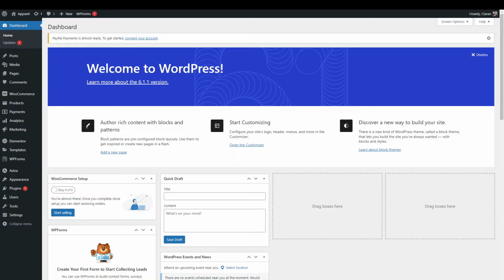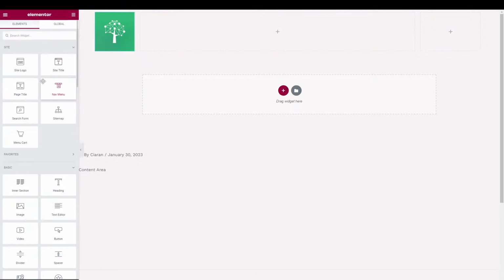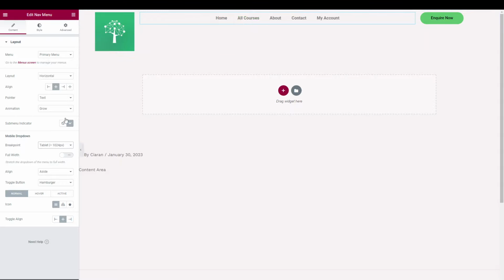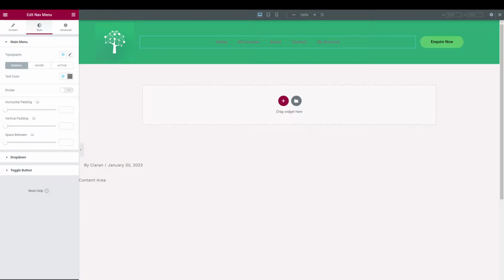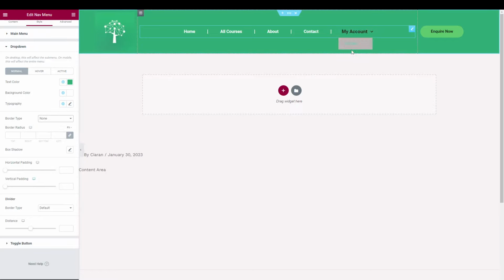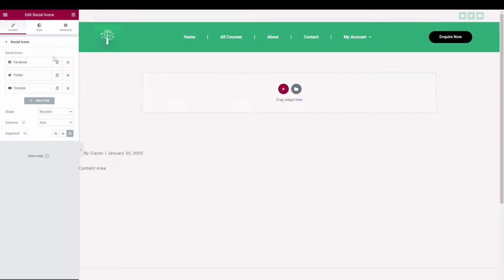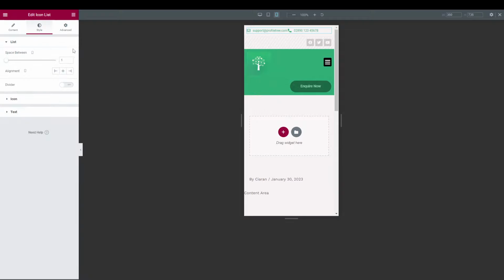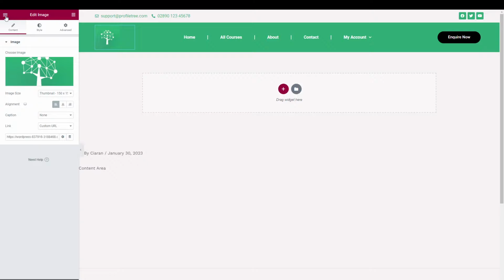How to Create An Elementor Header | Elementor Tutorial | WordPress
In this video, we show you how to create a header for your WordPress website using Elementor. This is a great way to customise your website to fit your business branding.

This tutorial is perfect for beginners new to WordPress or anyone looking to refresh their WordPress skills.